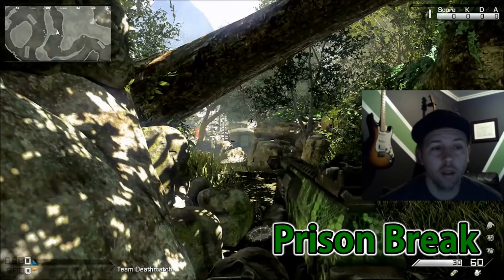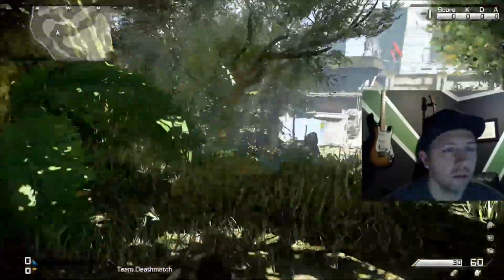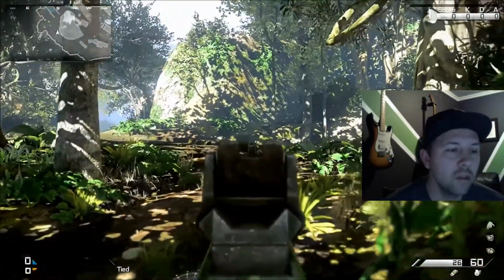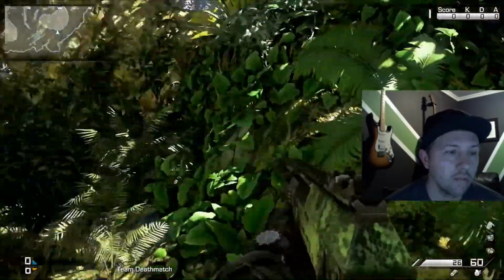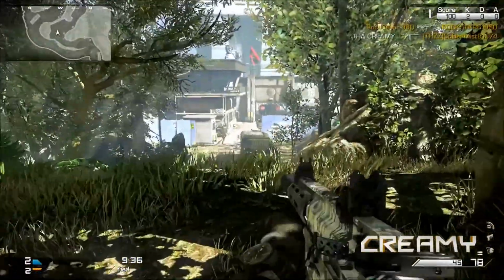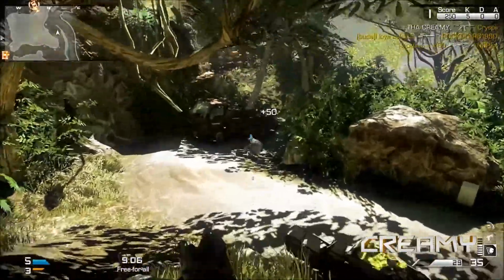Call Of Duty: Ghost - Easiest Way To Get K.E.M Strike!